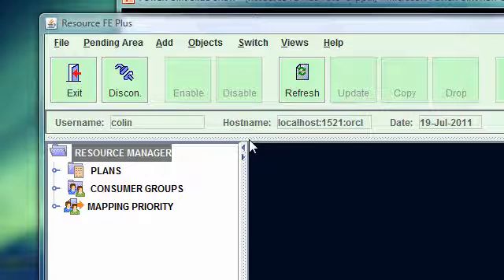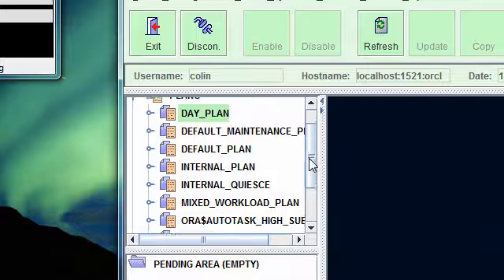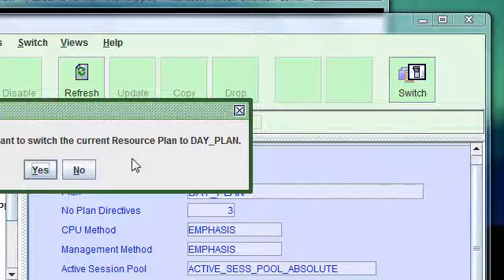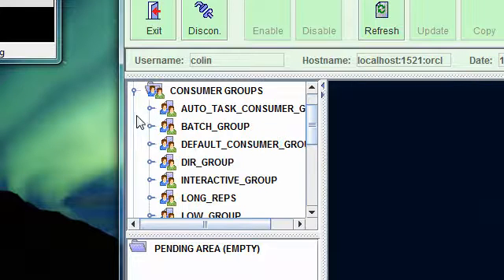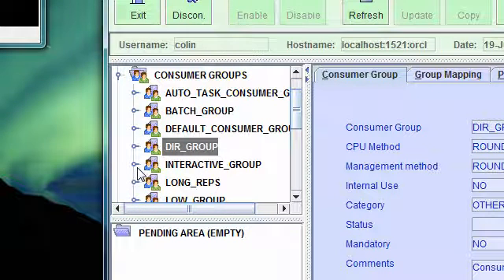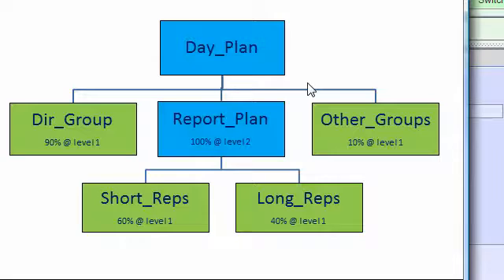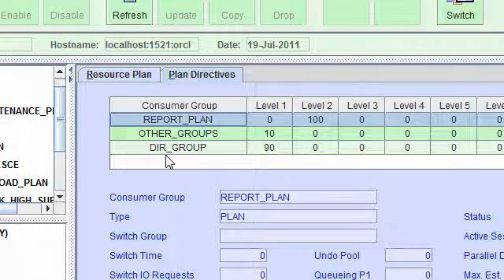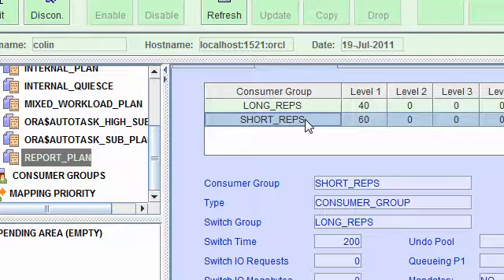Resource Fe Plus Tutorial No 2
Tutorial Number 2 on the Resource FE Plus package available from Blueshire Services, This gives you an overview of Resource FE Plus and an overview of Oracle's Resource Plan process.